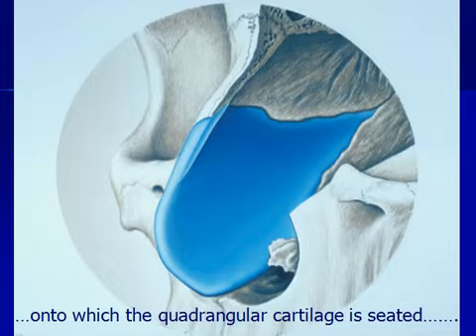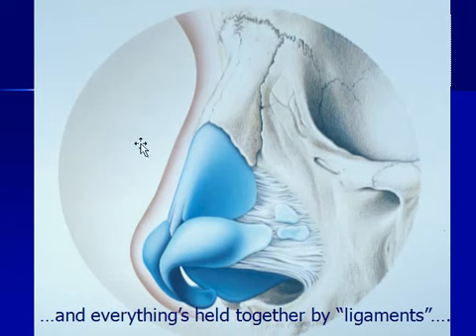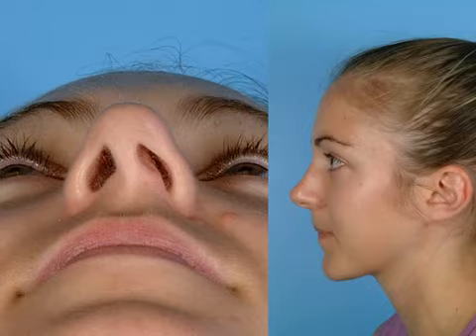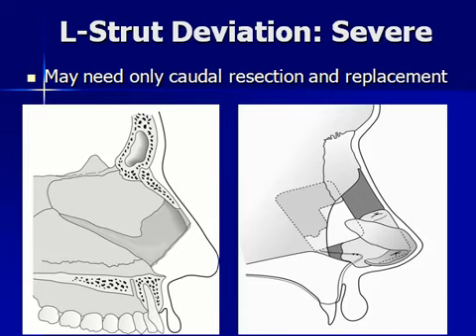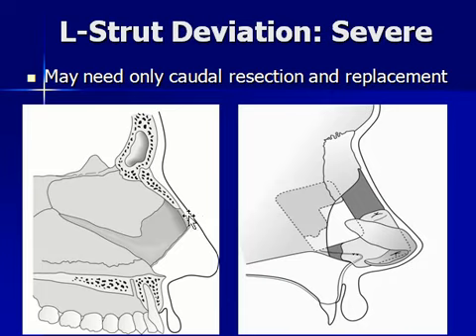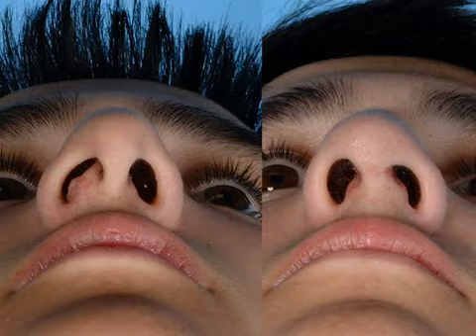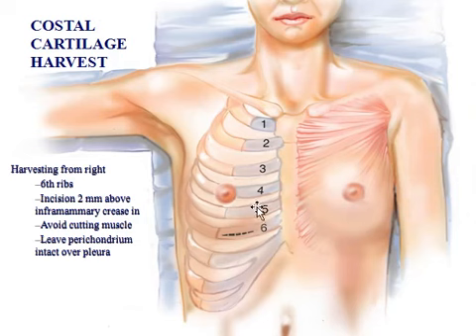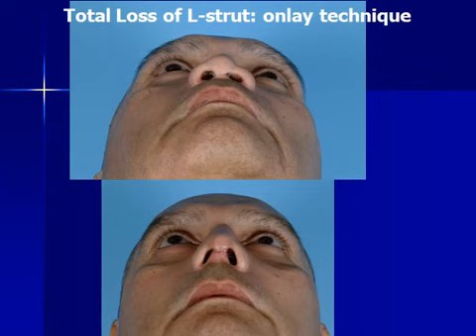Fixed a Crooked Nose – Rhinoplasty in San Francisco – Dr. David Kim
to learn more about rhinoplasty surgery in San Francisco. Watch this video to learn more about how Dr. David Kim can fix a crooked nose.

“Today's blog is about a crooked nose. When someone has a crooked nose, it is often very bothersome because they feel like it's very obvious. One of the reasons this is an easy deformity to pick up by the eye is that we tend to see borders between light reflections and shadows very clearly. The brow tip aesthetic line represents these important borders. The line begins under the shadow of the orbital bone just below the eyebrow. It comes down the side of the nose between the front which reflects light and the sides which are in shadow and flares out towards the nostrils. These two lines should be parallel, symmetric and overall unbroken in order to create a refined appearance to the nose.

In some individuals it is facial asymmetry, as much as it is nasal asymmetry that creates the appearance, or worsens the appearance of a crooked nose. In treating upper nasal deformities caused by fractures or bony problems, we make precise cuts in the bone and we reshape or reposition the bone into a more appropriate position. If there is a problem with the septum, we may have to place cartilage grafting on one side to camouflage these irregularities or actually shift the septum over or deconstruct and reconstruct the septum into a straighter orientation. The nasal bones are important, particularly for upper nasal deviation but when the lower nose is deviated, it is often a septal problem which may happen in isolation or in conjunction with the nasal bones. So techniques to readjust the position of the septum as well as reposition the nasal bones is important to have the ability to fix all types of crooked nose deformities”. – Dr. David Kim, Plastic Surgeon in San Francisco